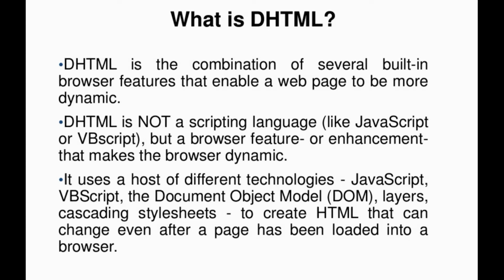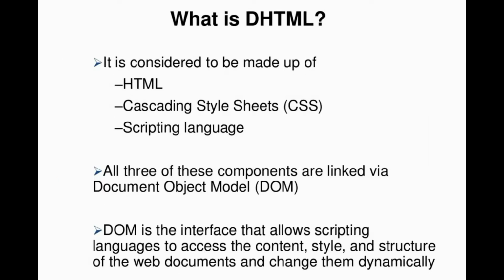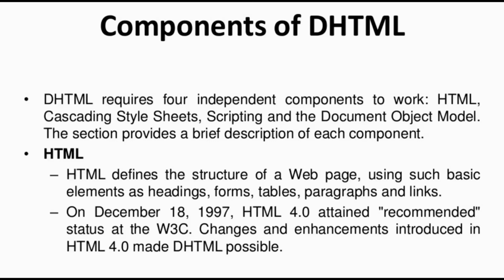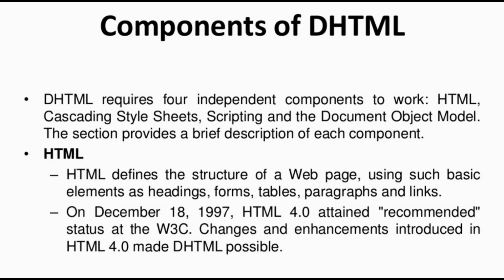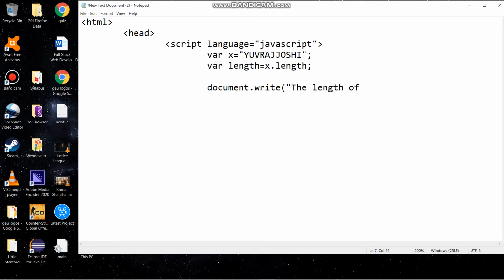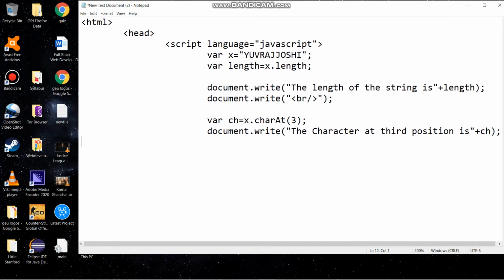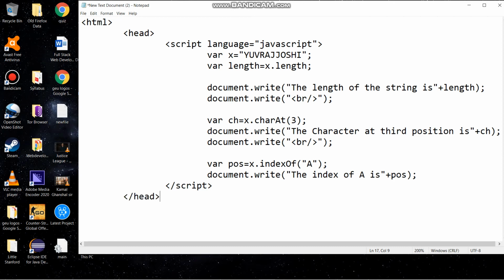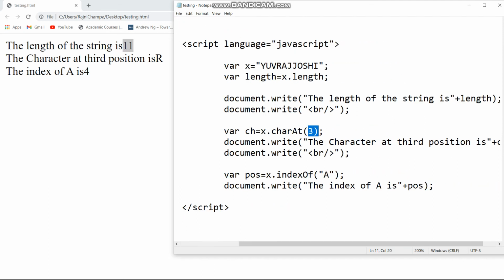DHTML Part 1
PCS 693 Full Stack Web Development Lab